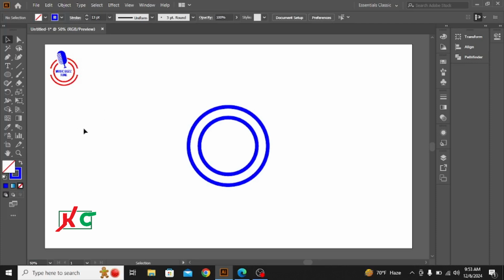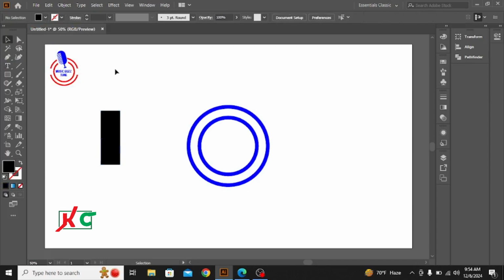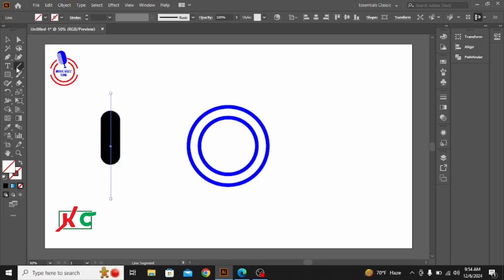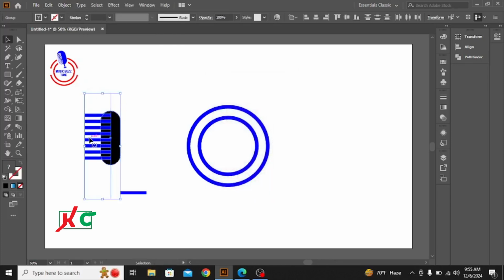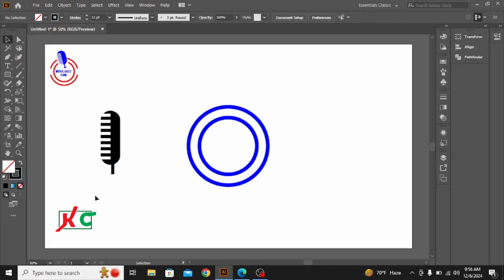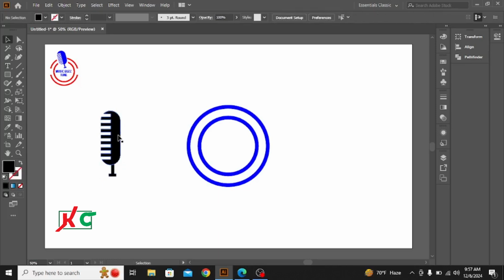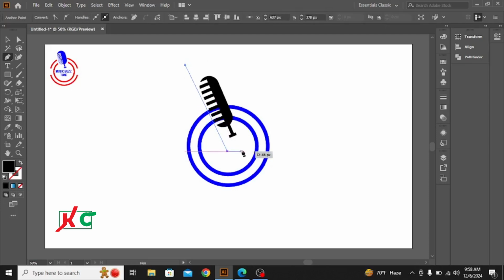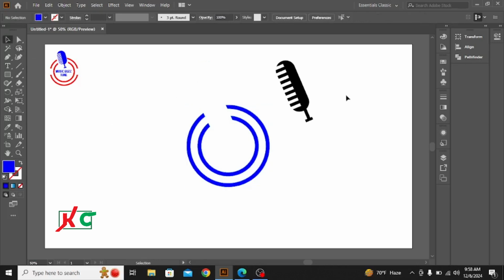Adobe Illustrator Design || Dynamic music logo design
A Music Logo Design is a visual representation of a brand or artist in the music industry. It combines creativity, symbolism, and typography to reflect the unique identity and style of the music brand. Whether for a band, solo artist, music label, production company, or event, a well-crafted music logo helps establish a strong, recognizable presence in a crowded market.